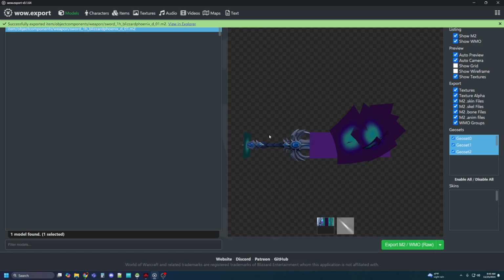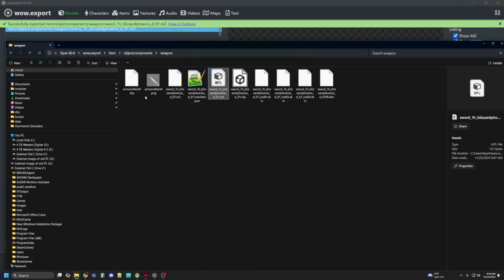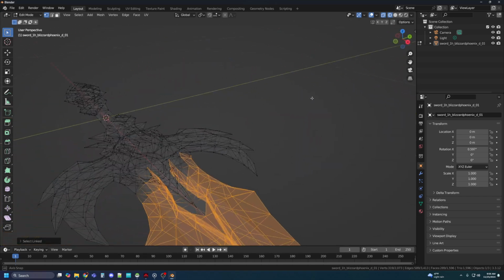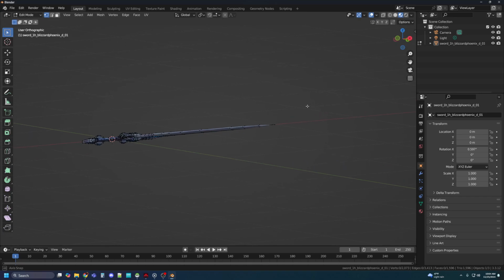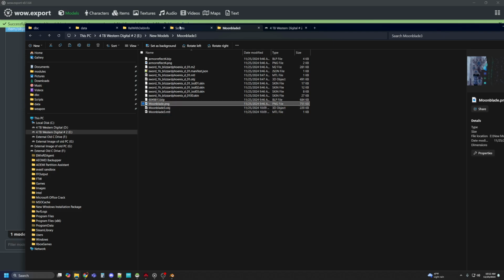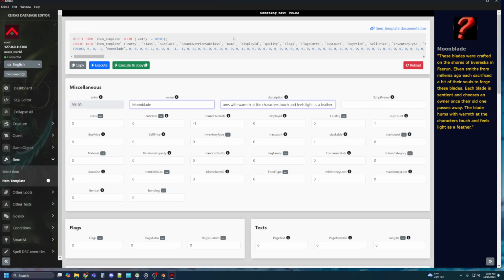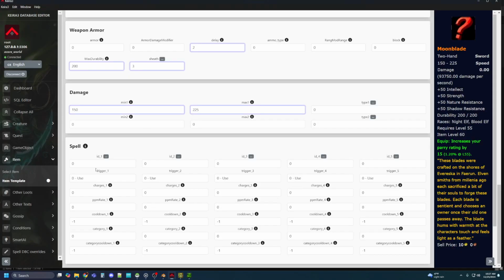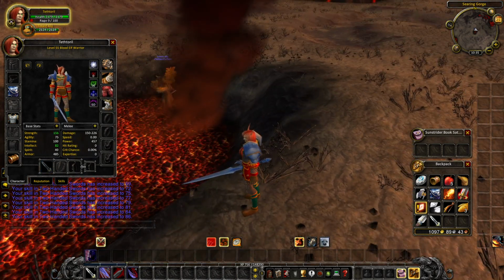Item Editing Pt. 2: Blender Edit tutorial and Model Import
In this video we're going to go through how to export blizzard weapon models, edit them in Blender, and re-import them into the game. Timestamps for skipping blender if you are already a pro at model editing.

Exporting the Object from WoW Export - 1:44
Getting started in Blender - 8:42
Exporting FROM blender - 26:51
Prepping the Model into M2 format, and importing to game, and dbc files: 44:29 - ish it jumps around a little.

Honestly, I recommend watching the entirety of the video except for the Blender editing if you are already familiar. At the end I show that it IS possible to edit the armor models.

Tools for everything are in in the description. THis video is also great if you are just importing something you dont want to edit.